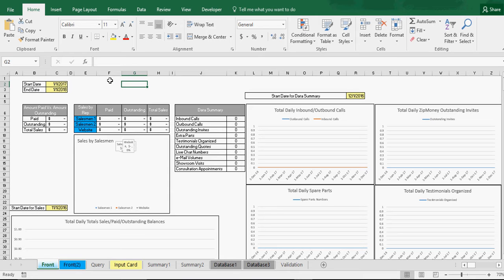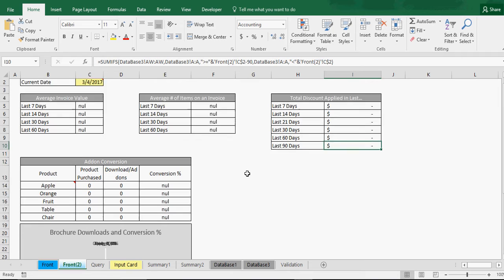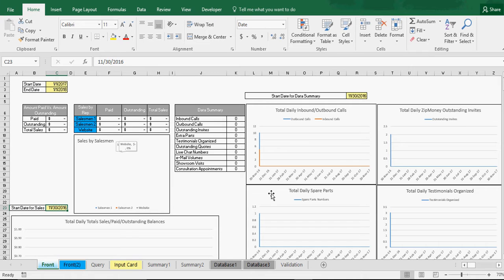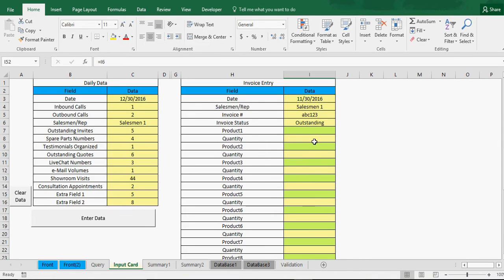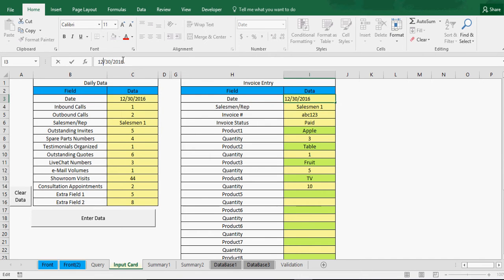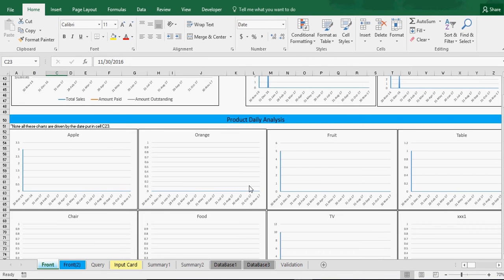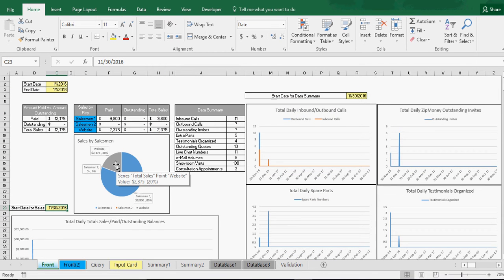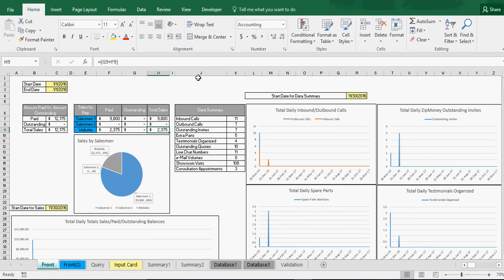General KPI Dashboard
This build gives the user full tracking of key performance indicators. It is based on two input cards. One for individual daily data tracking and one for invoice entry. One of the unique features is tracking total sales, paid, and outstanding amounts on a daily basis.